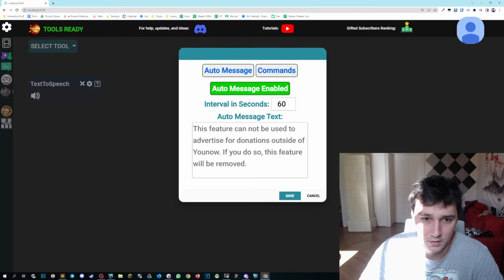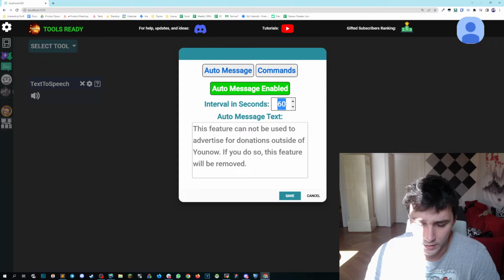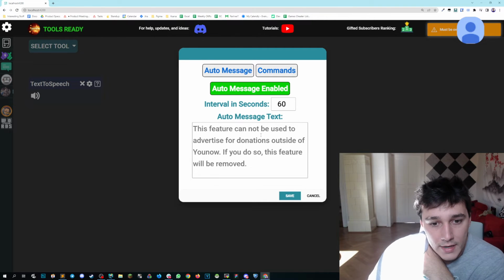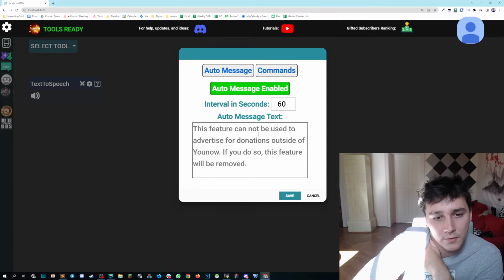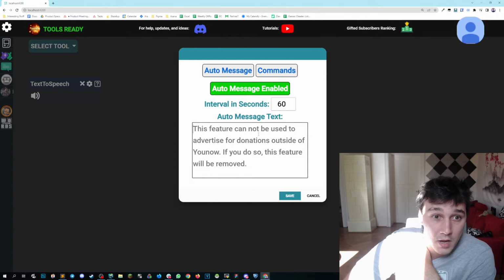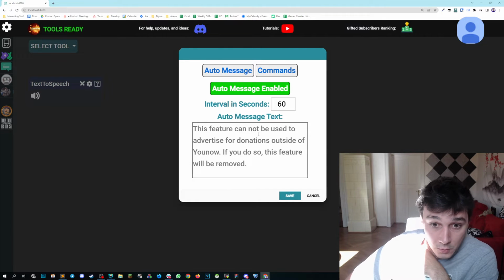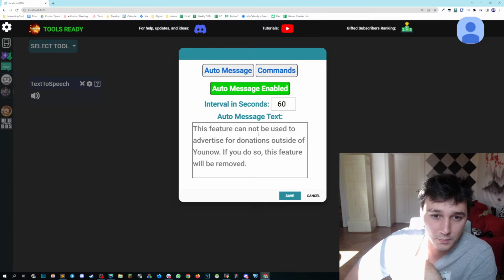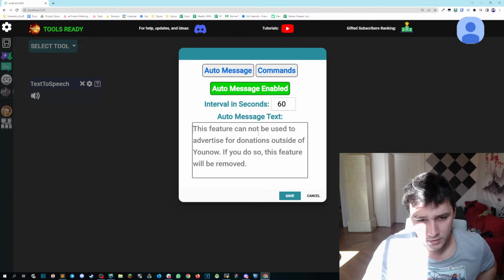Streamnow Chatbot Tutorial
In this tutorial, I will show you how to use the chat bot, create commands, and an automated message. You can test out the feature now, on Streamnow.pro!